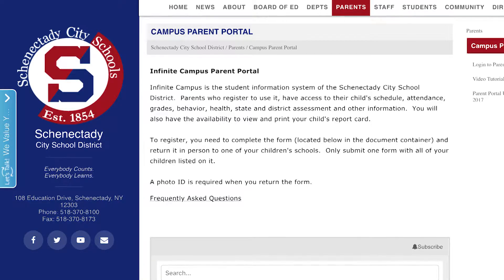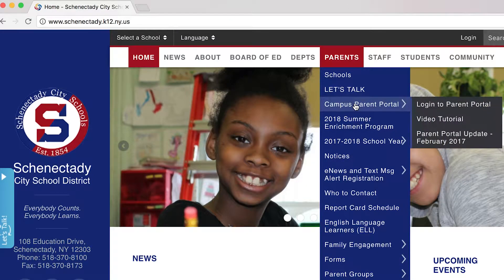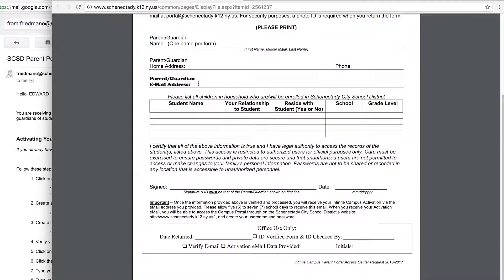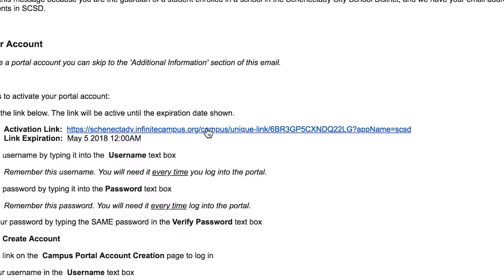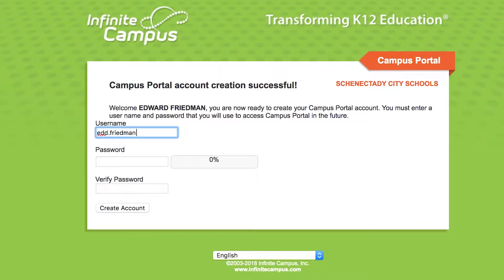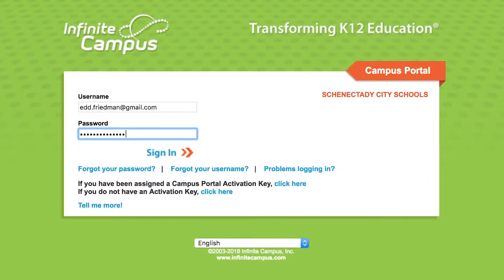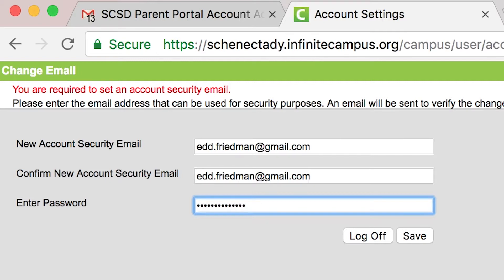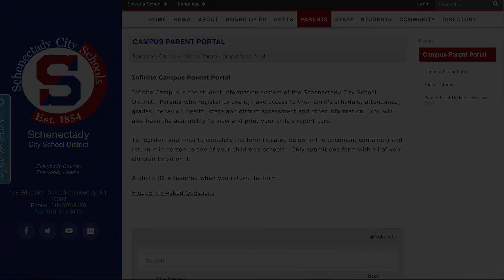projectbehere: Parent Portal Tutorial I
Learn how to sign up for the Schenectady Infinite Campus Parent Portal. Keep track of your student's attendance and grades easily.